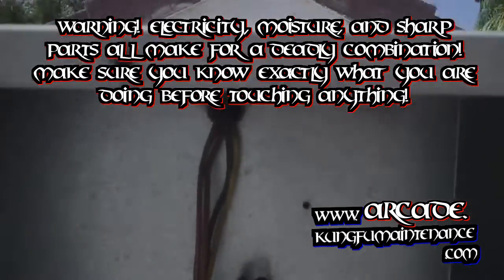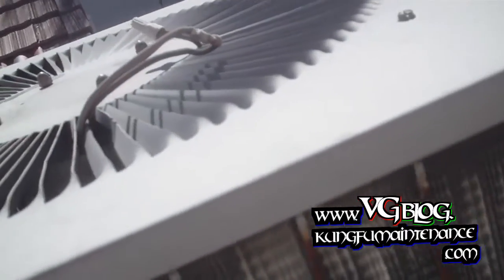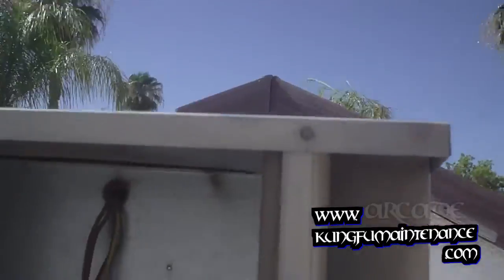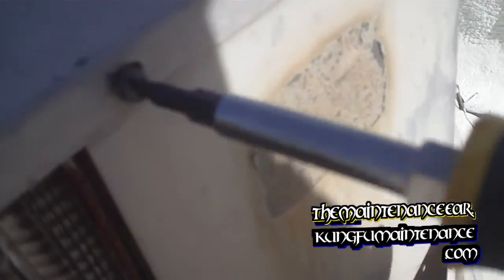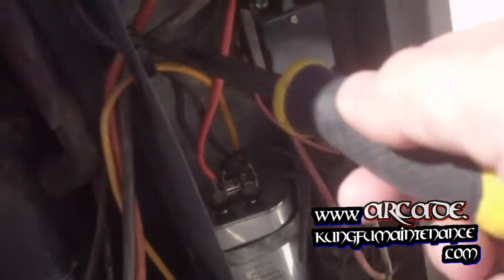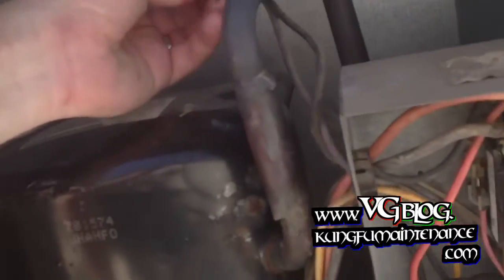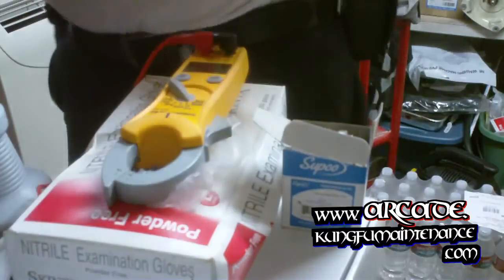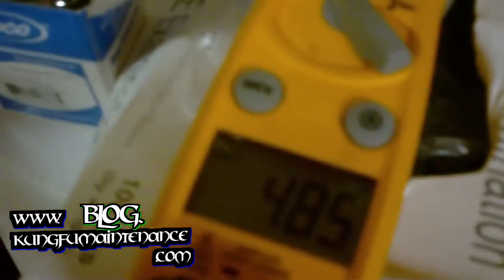How To Change Plus Rewire Air Conditioner Fan Motor AC Lid With Four Wires To Three Wire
Kung Fu Maintenance demonstrates how to change or rewire air conditioner fan motor AC lid with four wires to three wire.